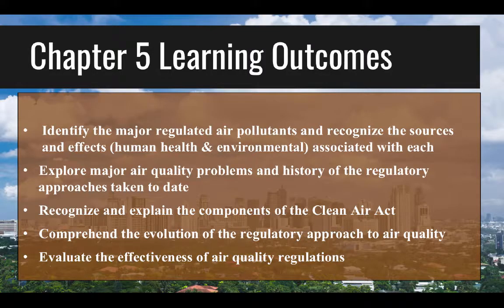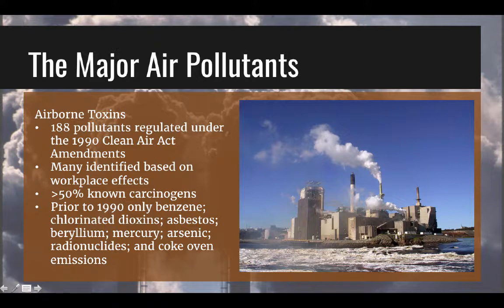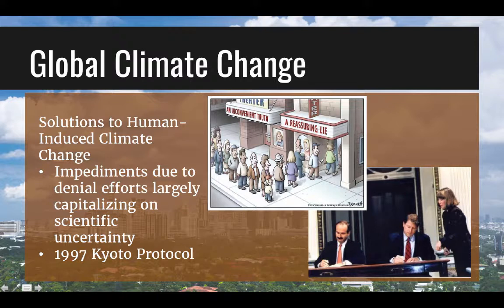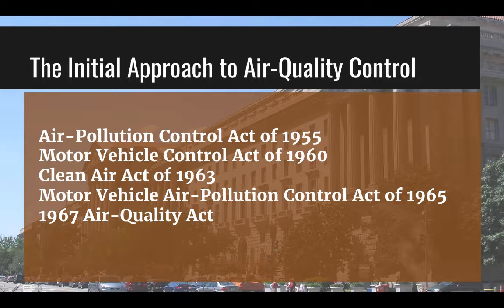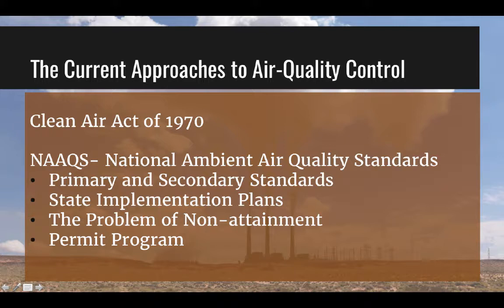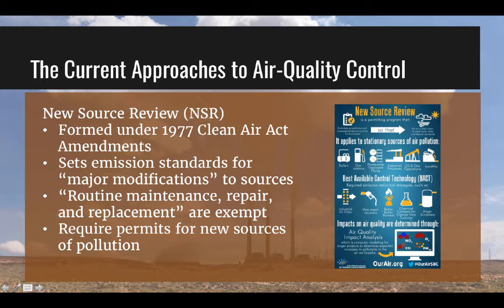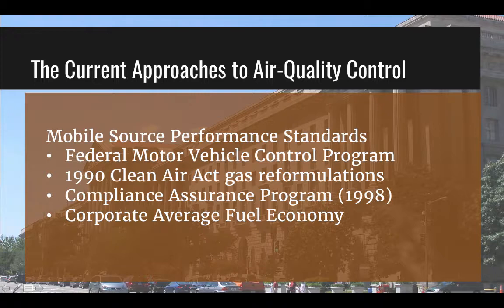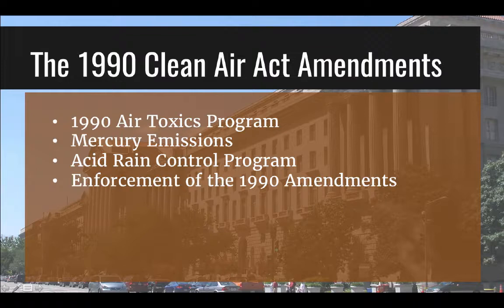Chapter 5 video with human voice